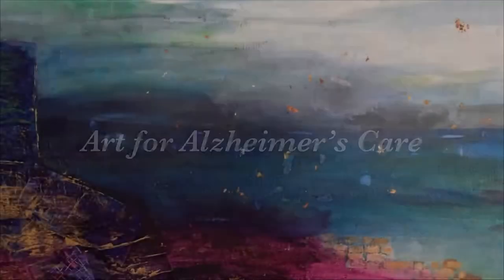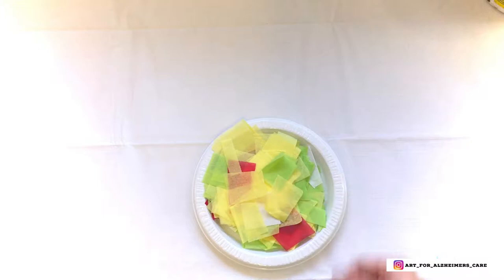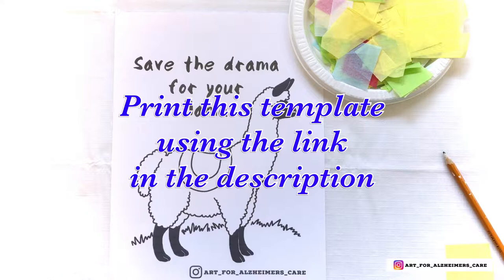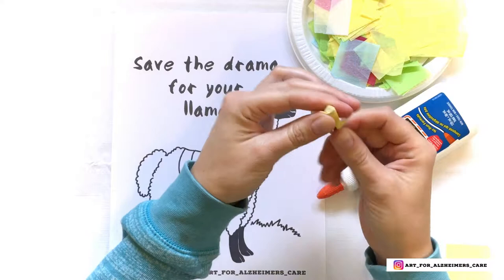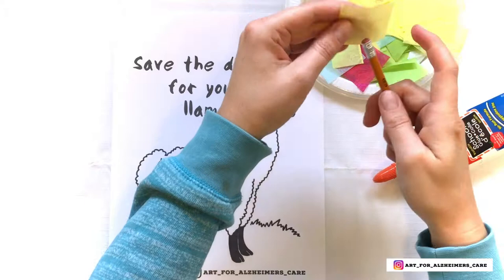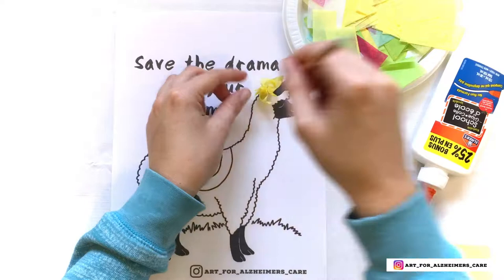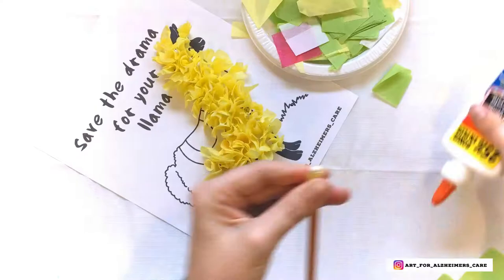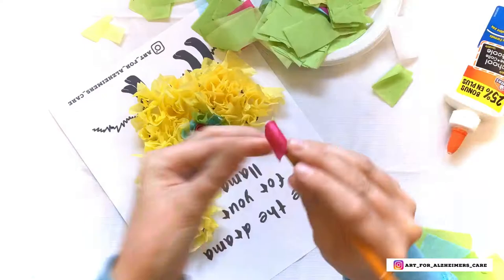Let’s Have Some Fun With Tissue Paper (FREE Llama Template)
This llama is a really fun and colourful project! Folks with Alzheimer’s also enjoy the humorous element of the rhyming ‘Drama Llama’ phrase.

For this project you will need:

Pre-cut pieces of tissue paper (approximately 2” x 2” or 5cm x 5cm in any colours you choose)
White glue
Pencil

**If your loved one is struggling a bit with the amount of fine motor skill needed for this project, that is okay! They can still help you to make it by using some of the skills that they still have; perhaps they can hold the pencil while you wrap tissue paper on the end, or dab the glue on to the end or on to the paper before you stick it down. If the pencil and tissue method isn’t working for you, try rolling the pieces of tissue into little balls and then sticking those down. If doing the whole body is too much, perhaps try colouring it in first and then applying tissue paper to just the head and feet for a “summer haircut” kind of look. The art doesn’t have to look perfect and it’s ok to think outside of the box.

I’d love to receive photos of your creations!